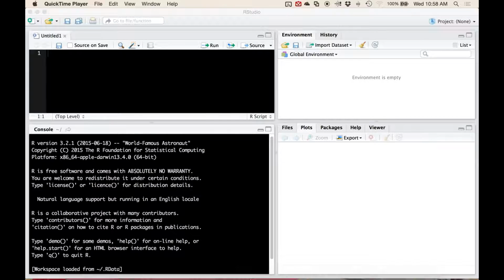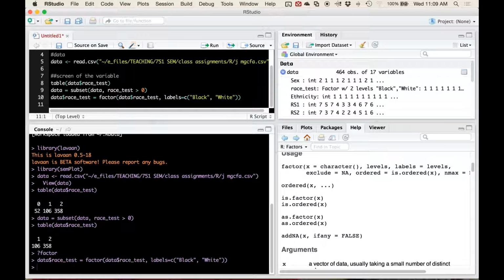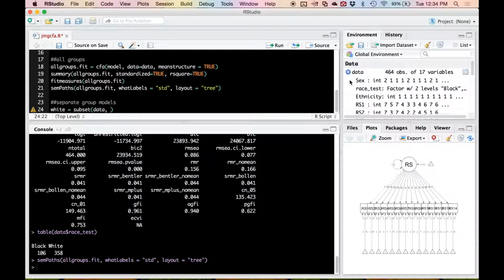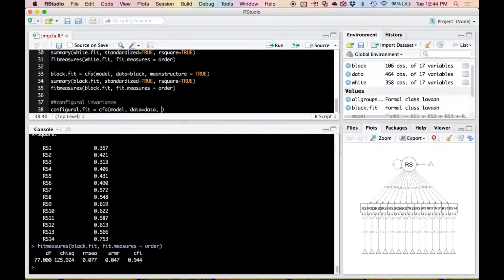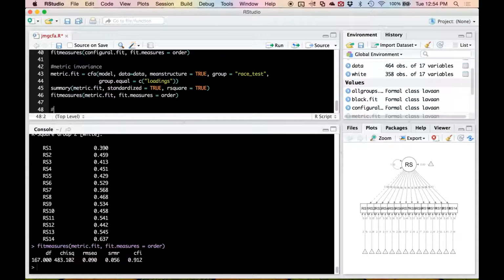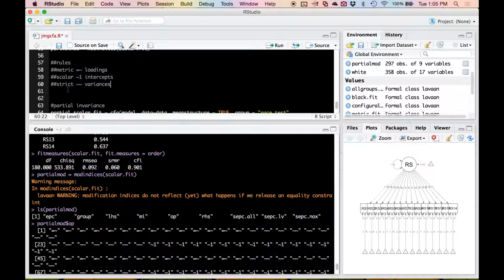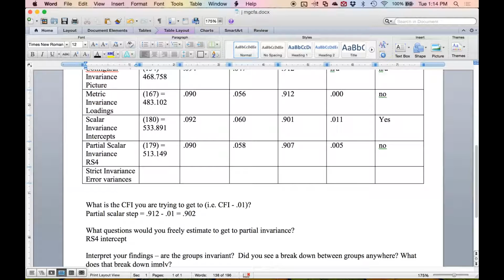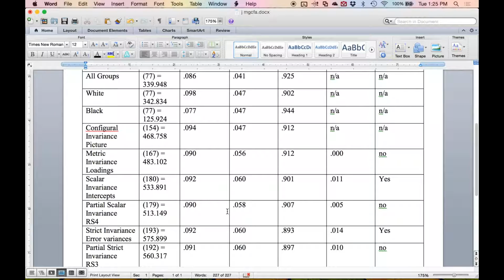Multigroup Confirmatory Factor Analysis in R - Class Assignment 1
Lecturer: Dr. Erin M. Buchanan

Packages needed: lavaan, semPlot
Class assignment for structural equation modeling. Topic covers how program a multigroup confirmatory factor analysis (MGCFA) using the steps described in Brown (2006) CFA for Applied Research book.